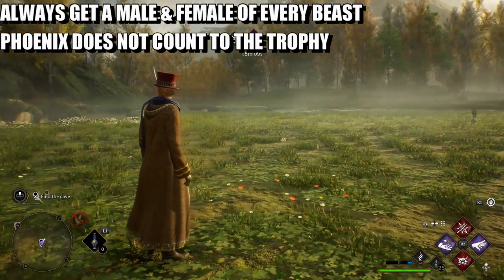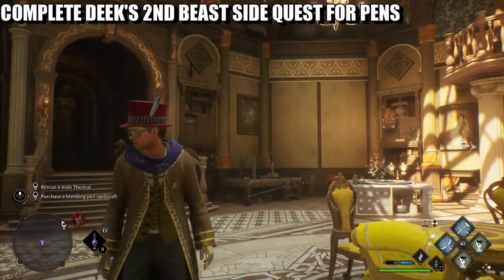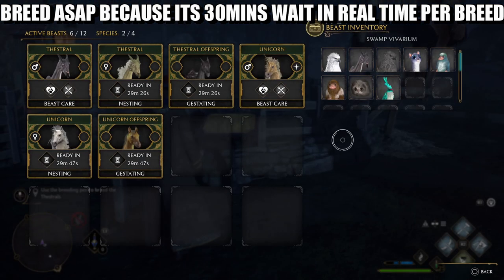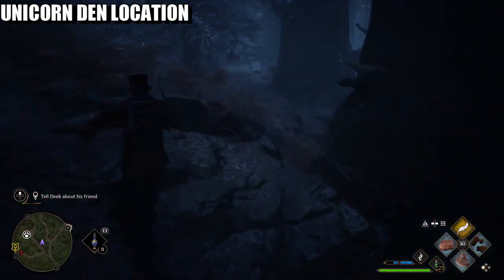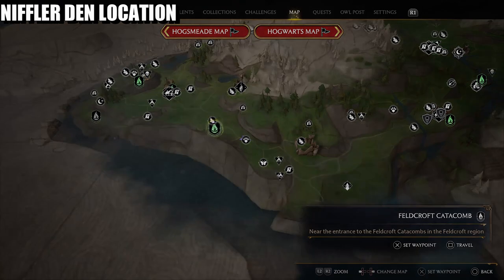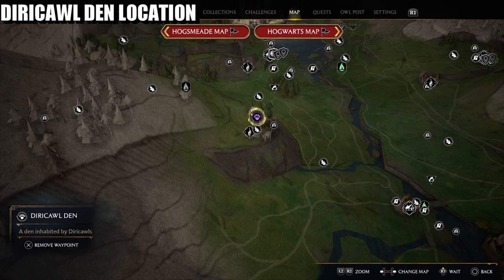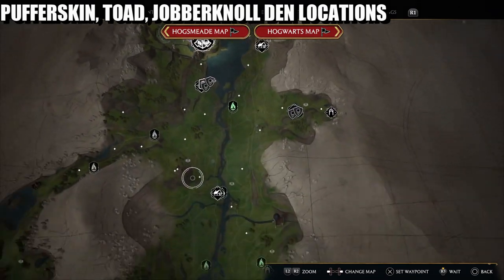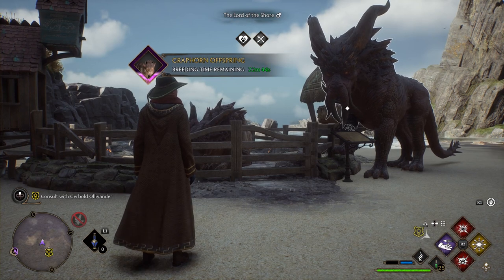Hogwarts Legacy - The Nature Of The Beast Trophy Guide (Hogwarts Breeding Beast Trophy Guide)